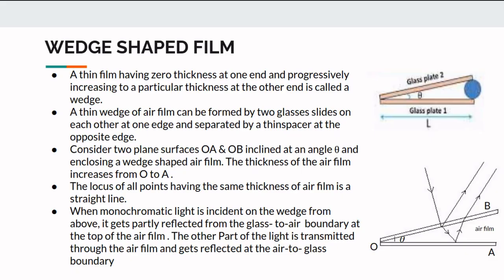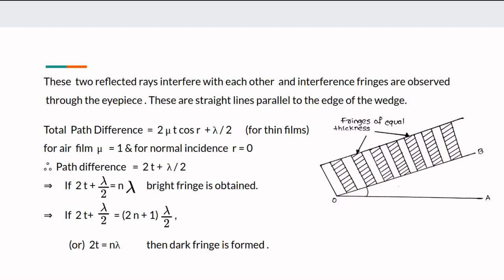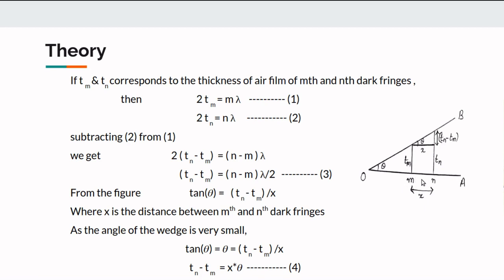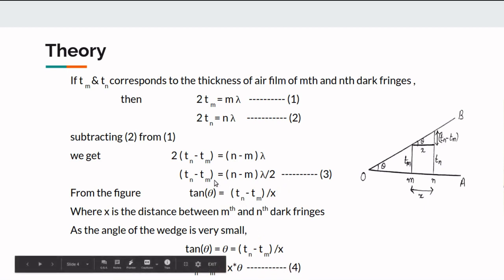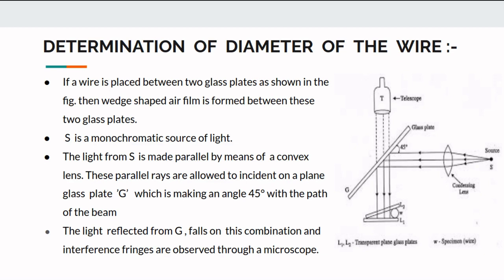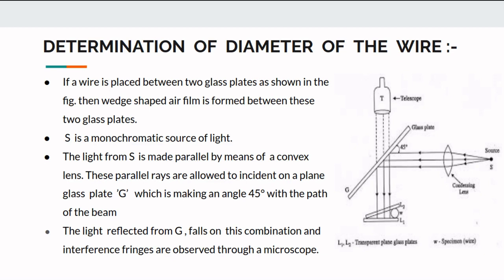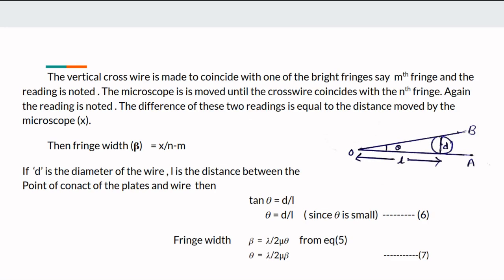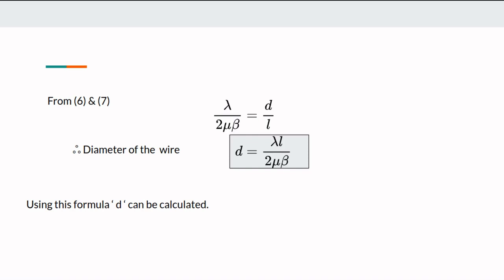Physics | Wedge Shaped Film | Wave Optics